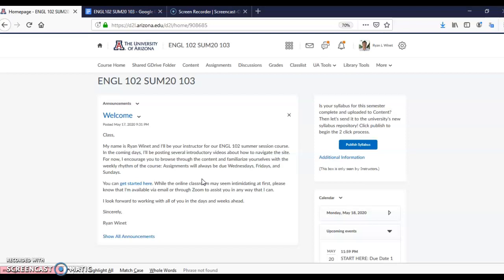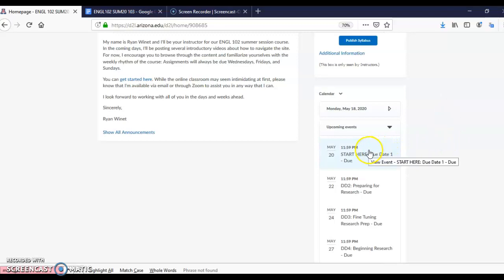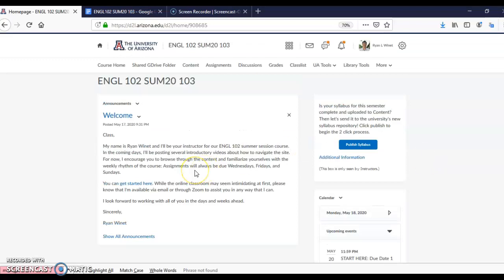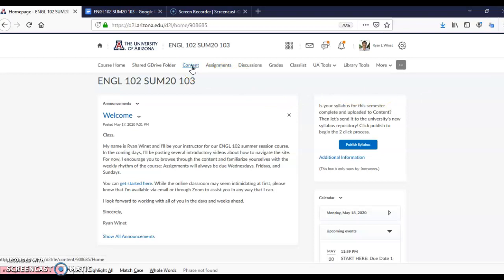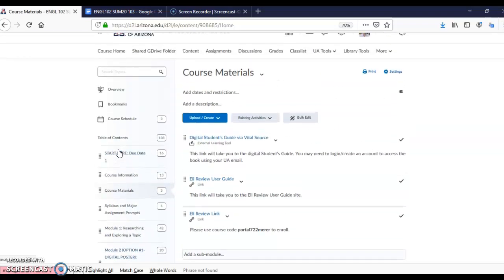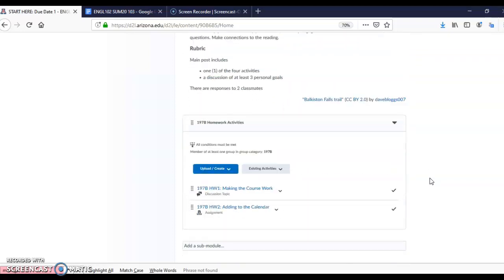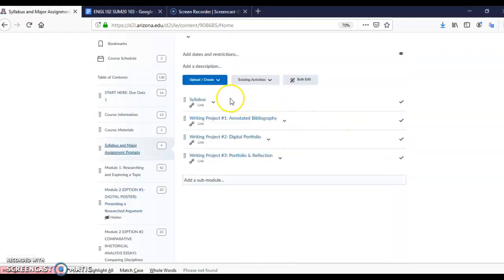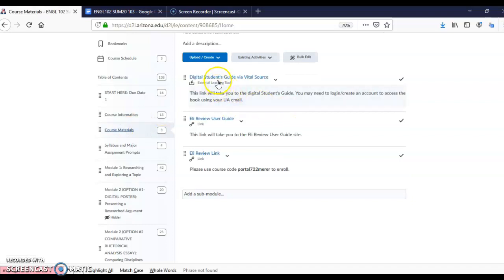ENGL 102 SUM20 Welcome